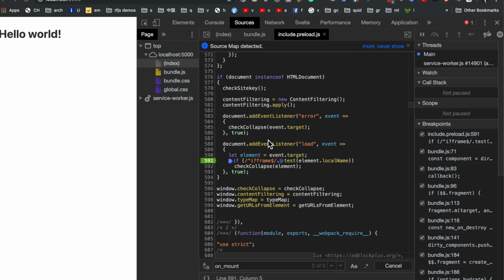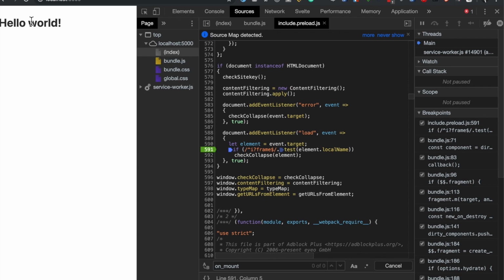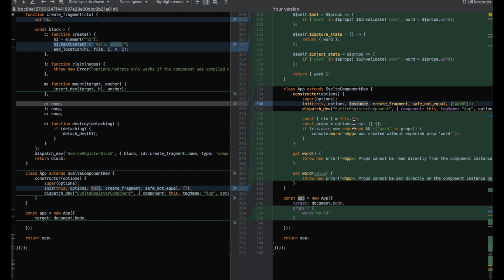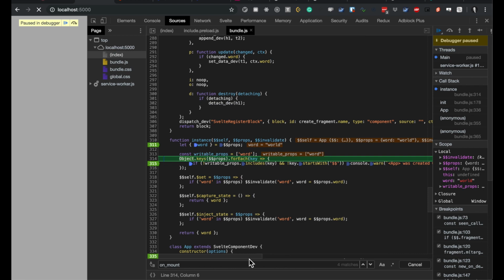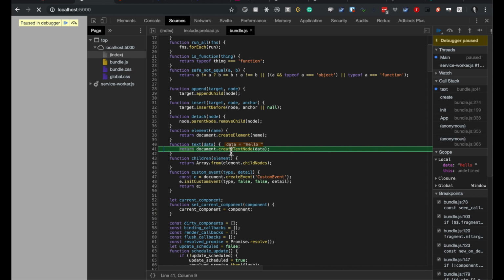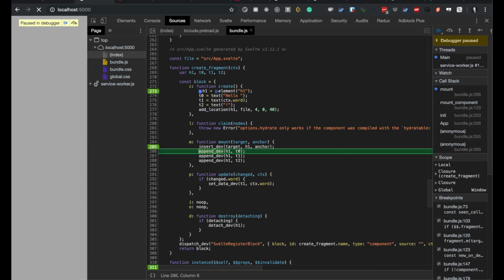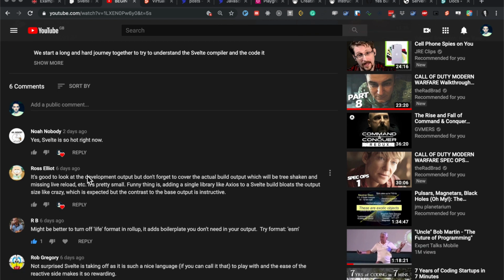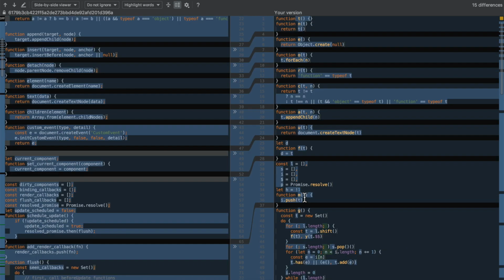Svelte Compiler output with a Hello World App - Part 3 - variables and minification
Let's look at the output of variables and minified code.

Audio Digitation Vol 2 by Digitation